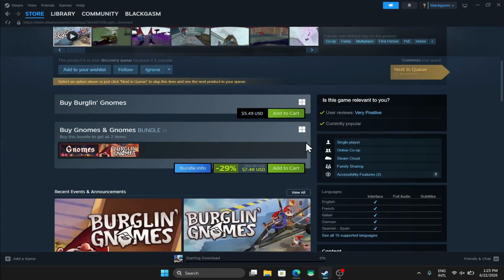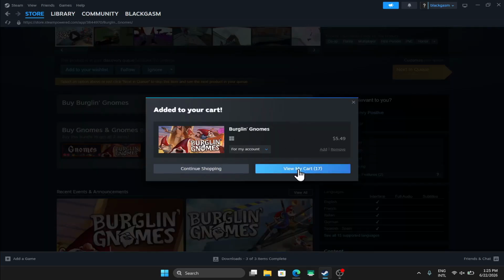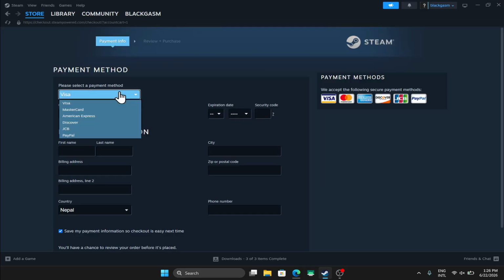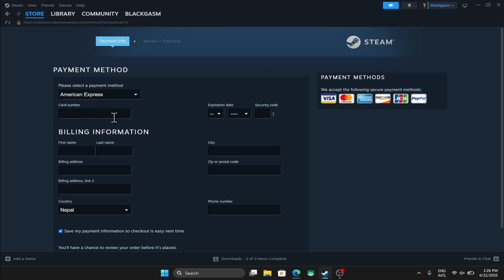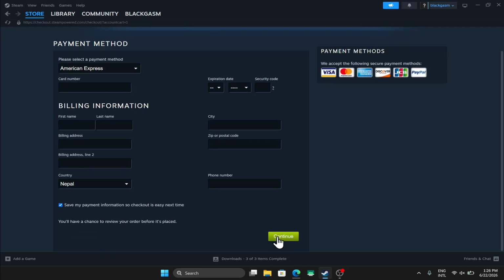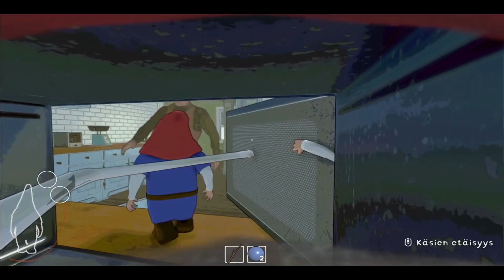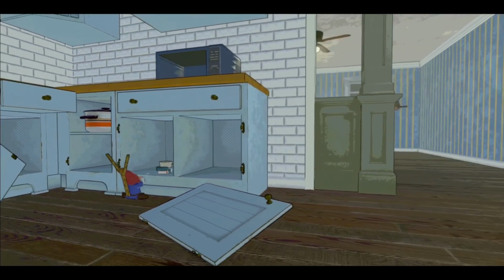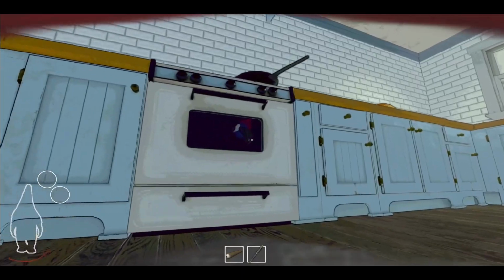How to Install Burglin Gnomes Game on PC (Easy Tutorial 2026)?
Looking to install Burglin Gnomes game on your PC? In this video, I’ll walk you through a simple, step-by-step guide to get the game up and running without confusion.

Whether you're a beginner or just stuck somewhere in the installation process, this tutorial will help you quickly understand everything from downloading the game (from official or trusted sources) to setting it up properly on your Windows PC.